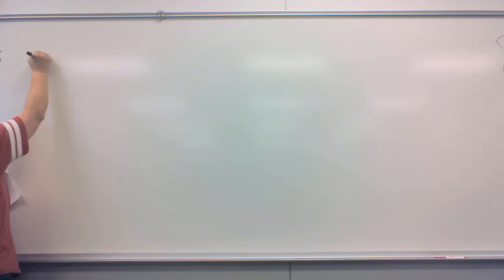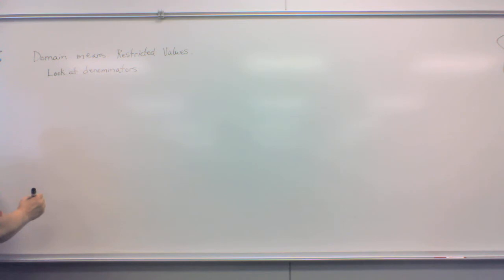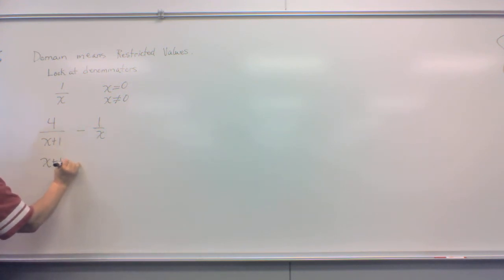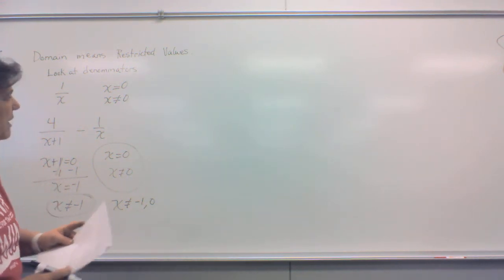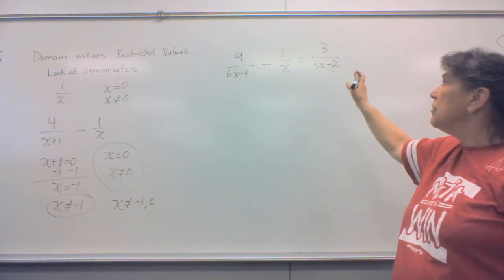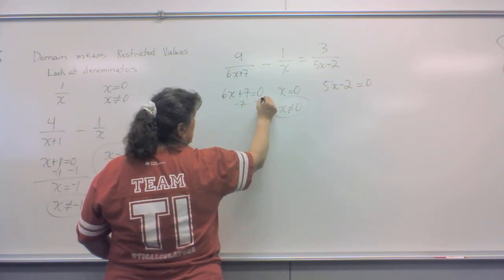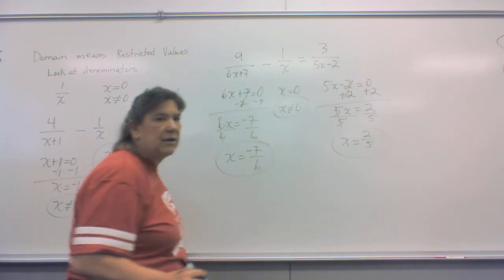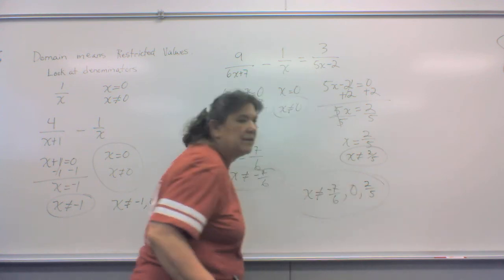MTH 111 Domain or Restricted Values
Although this could be used for both math 100 and for math 111 or any algebra course this is particularly geared towards math 111.  It speaks specifically of determining the Domain or the Restricted Values of Rational Equations.